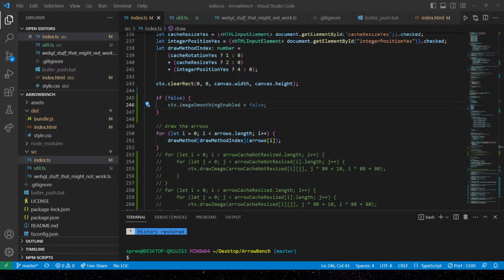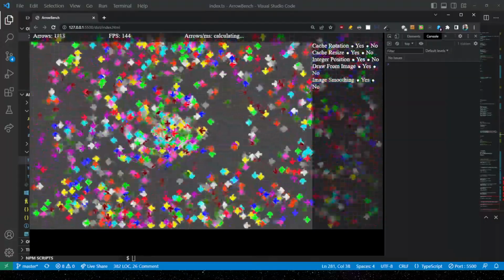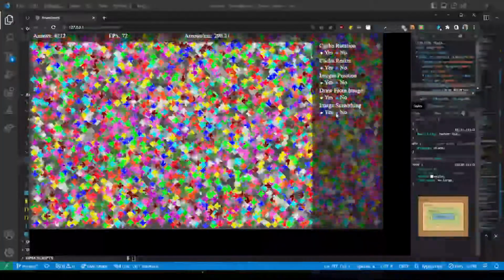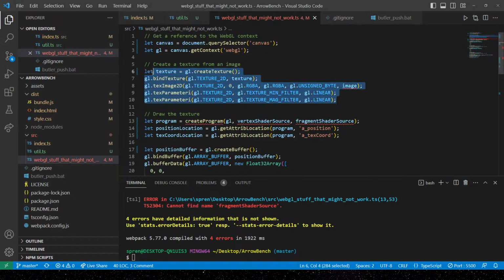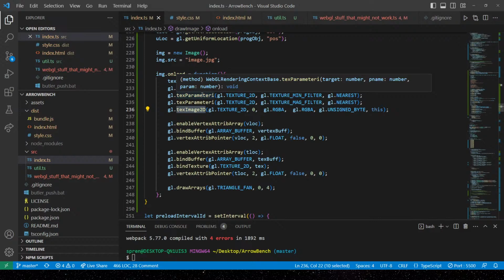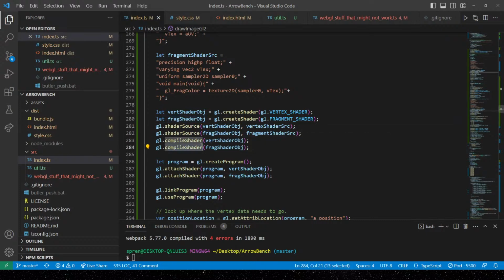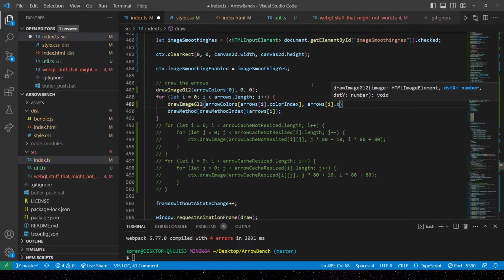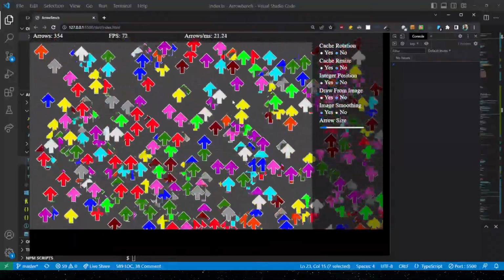Developing an HTML canvas benchmark (2)